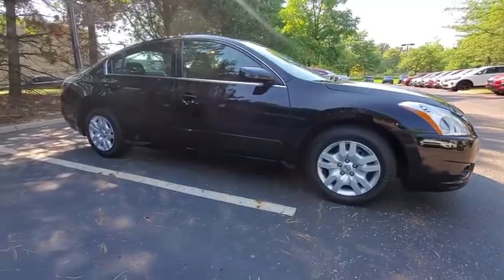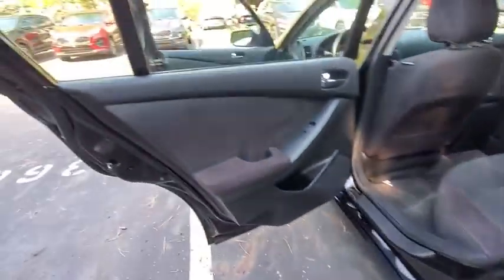2012 Nissan Altima Dublin, Columbus, Delaware, Powell, Westerville, OH CC160672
Super Black Used 2012 Nissan Altima available in Dublin, Ohio at Crown Kia of Dublin. Servicing the Columbus, Delaware, Powell, Westerville, OH area.
2012 Nissan Altima 2.5 S - Stock#: CC160672 - VIN#: 1N4AL2AP8CC160672

Crown Kia Dublin
6400 Perimeter Loop Rd

Priced below KBB Fair Purchase Price! Clean CARFAX. Oil Change Passed Dealer Inspection Vehicle Detailed **LOW PAYMENTS** 16 Wheels w/Full-Wheel Bolt-On Covers Front Bucket Seats Multi-Adjustable Reclining Front Bucket Seats. 23/32 City/Highway MPG Super Black Clearcoat 2012 Nissan Altima 2.5 S FWD CVT with Xtronic 2.5L 4-Cylinder SMPI DOHCbrbrbrAwards:br  * 2012 KBB.com 10 Best Used Family Cars Under $15000brbrVisit our virtual showroom 24/7 at crownkiadublin.com or call (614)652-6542.